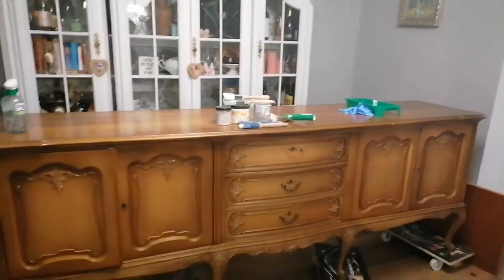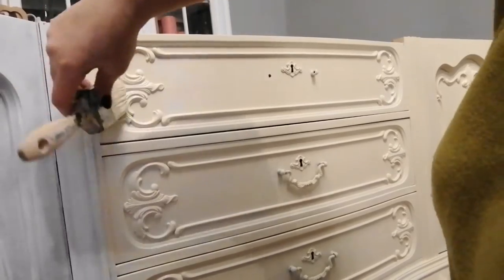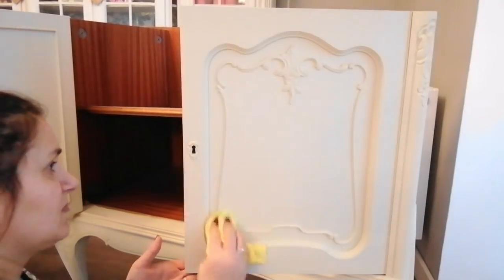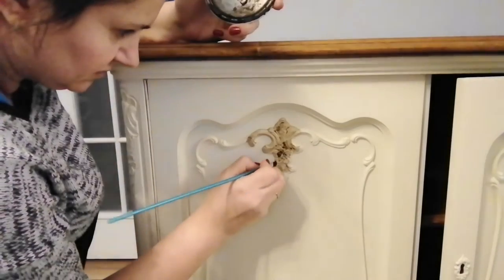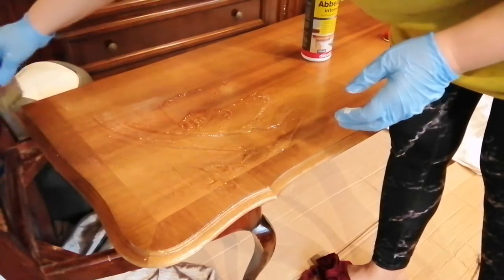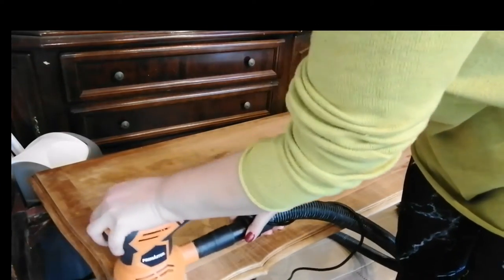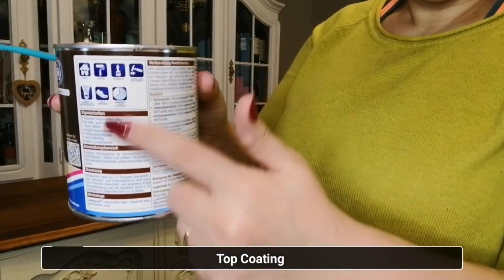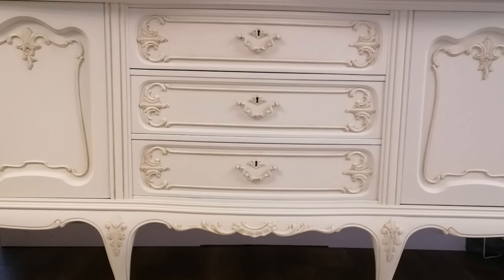How to use brown wax on furniture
Usually, I use black wax on furniture to give it some depth and dimension. But on this piece, I decided to go with some brown wax. This gives you that authentic old-world and antique finish. Especially because the color I´m using is a very soft off-white.